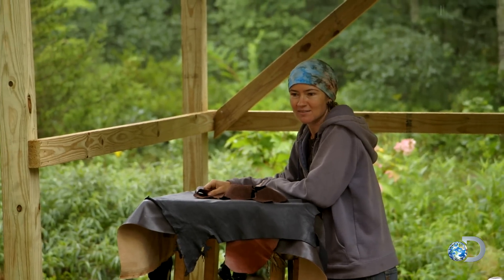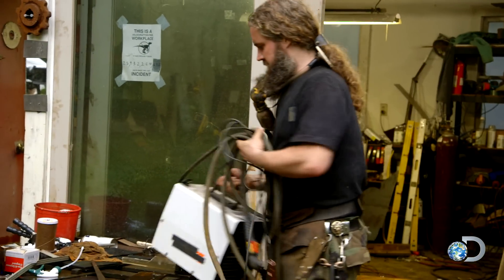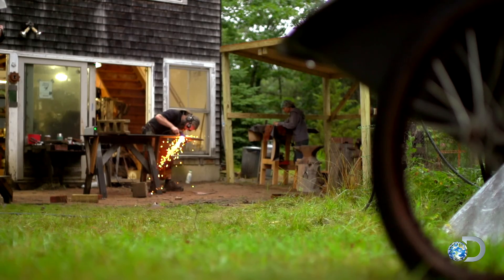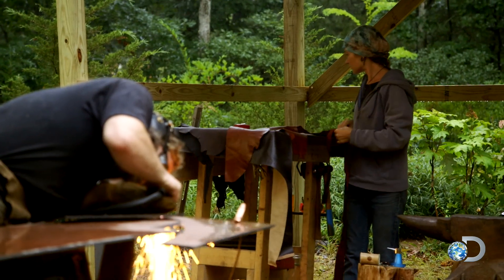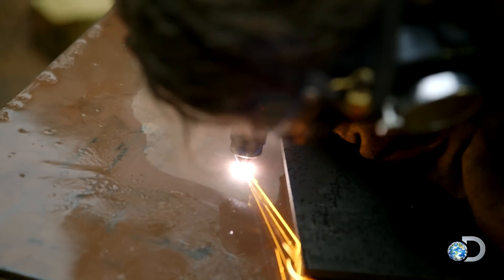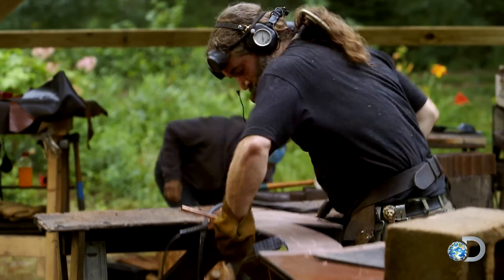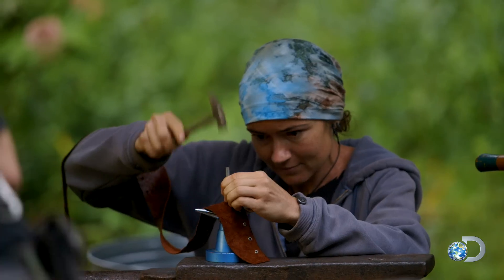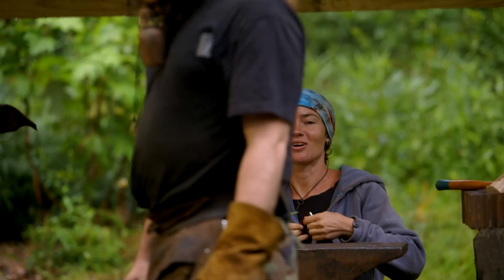Plasma Recipe for Disaster | Big Giant Swords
Irish Mike and Jamie discuss whether or not it's a good idea to plasma cut sheet metal in the rain.